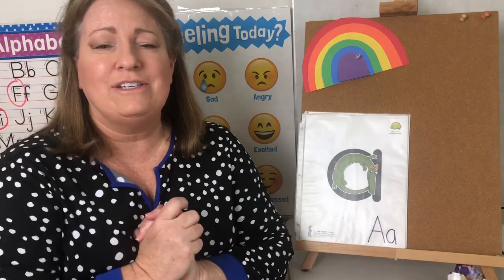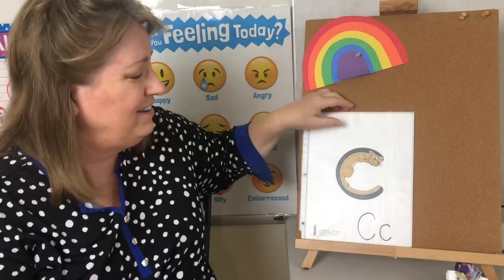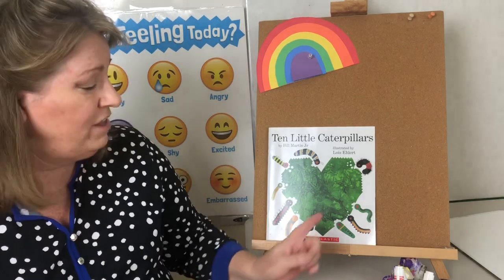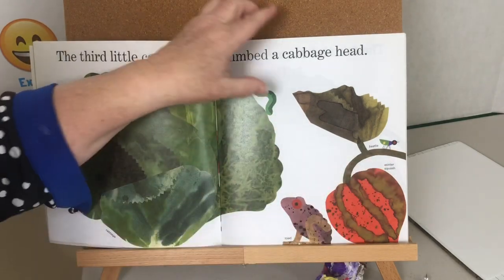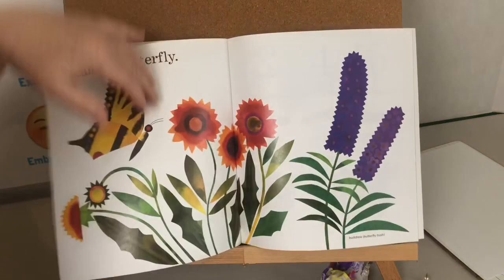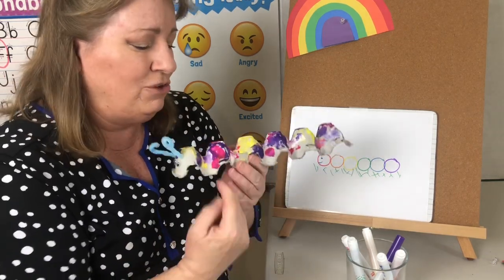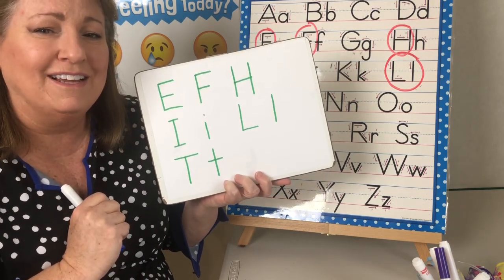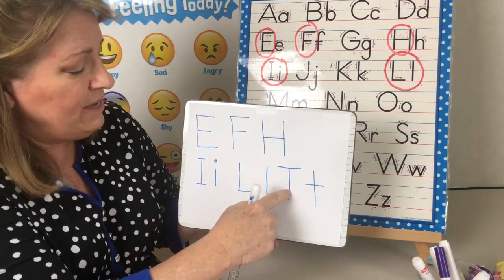Preschool at Home - Zoophonics & Caterpillars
Today's Preschool at Home is about caterpillars, Zoophonics, and writing letters. Come join me.